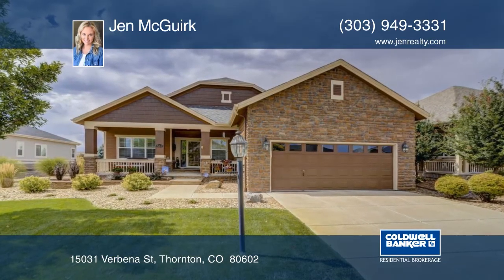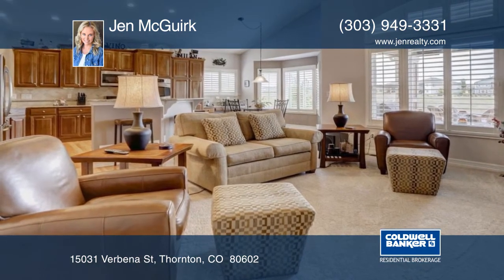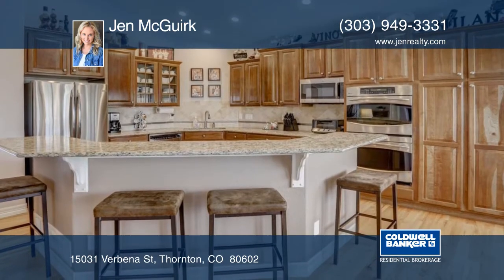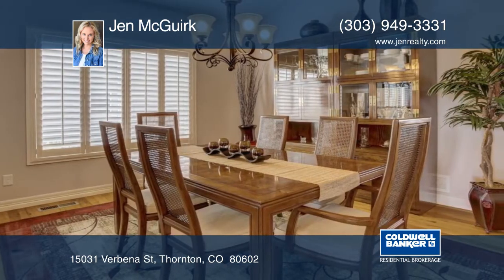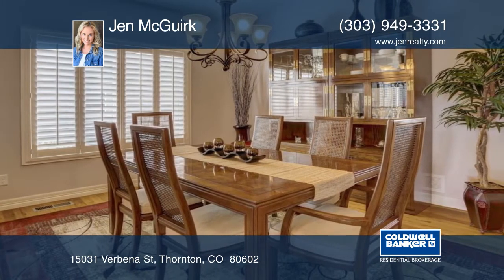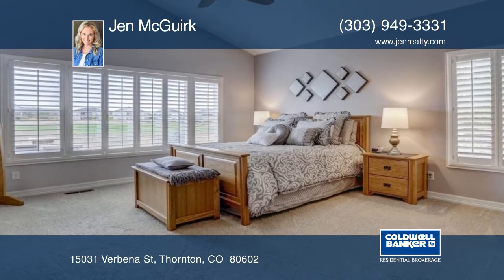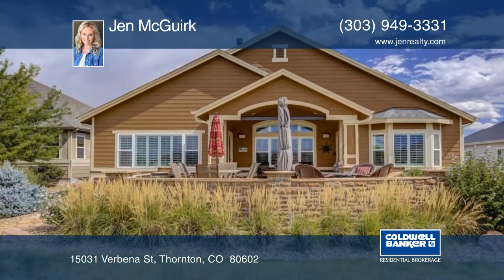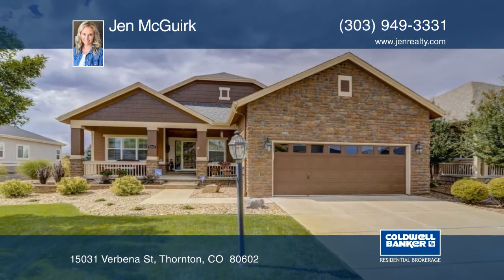Jen McGuirk presents 15031 Verbena St Thornton, CO | ColdwellBankerHomes.com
15031 Verbena St, Thornton, CO

Welcome to your dream home! This immaculate ranch backs to the 10th fairway on Todd Creek golf course with mountain views. Vaulted ceilings and wood floors throughout. Beautiful dining room, family room with fireplace, gourmet kitchen featuring granite counter tops, large center island, tile back splash, stainless steel appliances, double ovens, gas cook-top. Plantation shutters throughout, main level study with french doors, main level laundry, and central vac. Master bedroom on main level with five piece bathroom, walk-in closet and door to patio. Wrought iron railing to professionally finished basement includes media room with open railing, surround sound speakers and fireplace for ambiance. Wet bar and recreation room, bedroom with connected office nook & full bathroom. Sit on the giant flagstone covered patio and enjoy views of the golf course and mountains with built-in Weber gas grill and professionally landscaped yard.